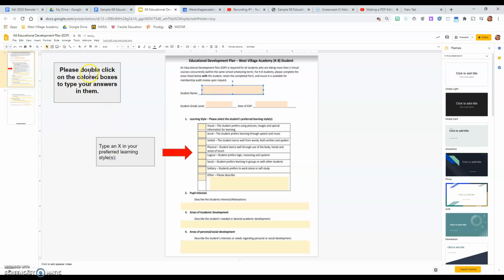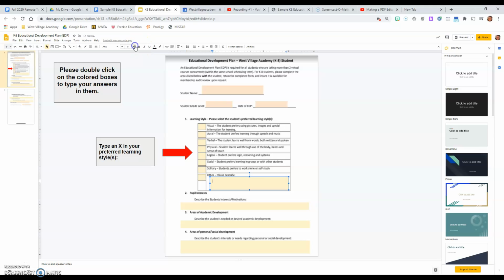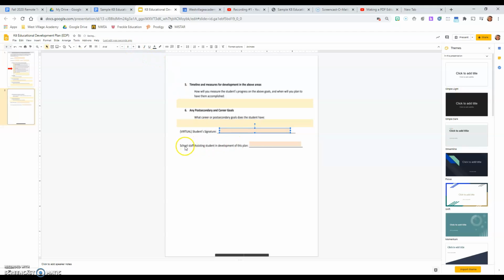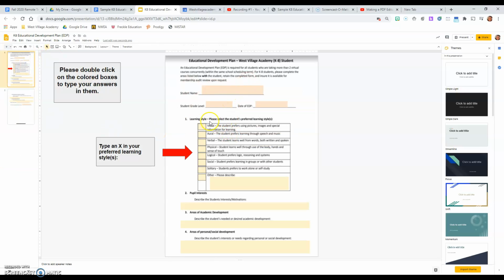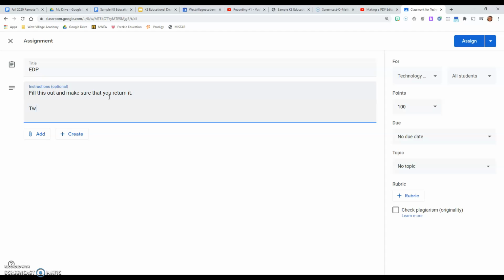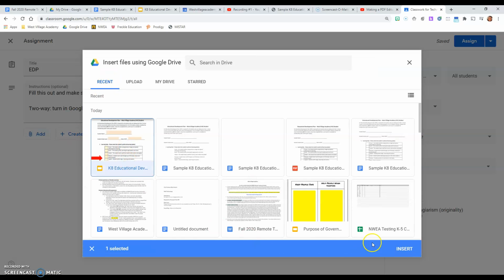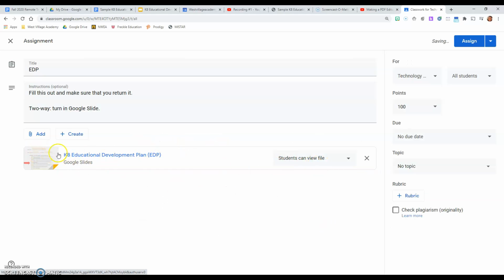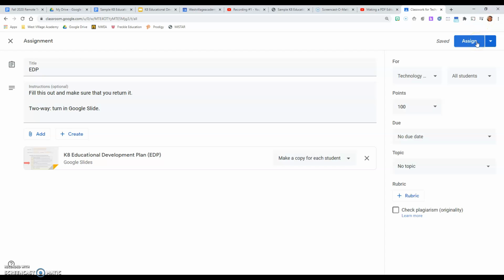EDP Form Instructions for teachers